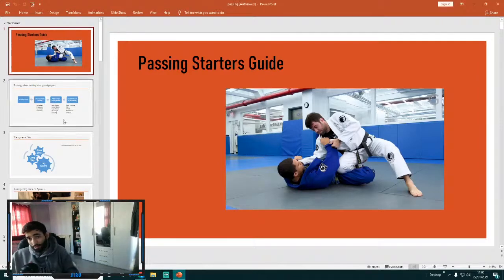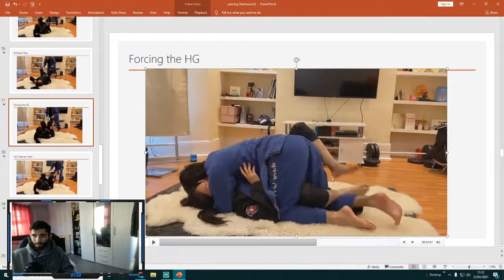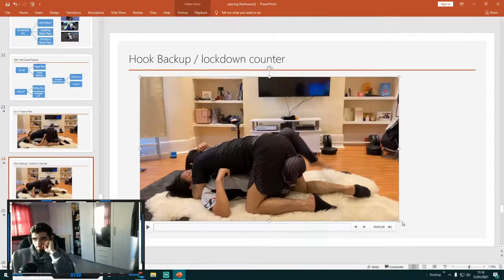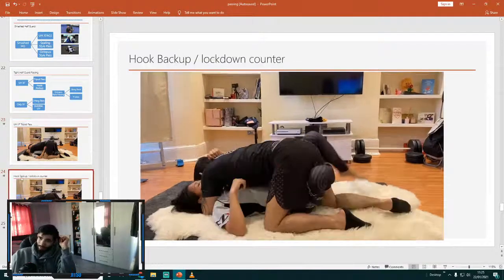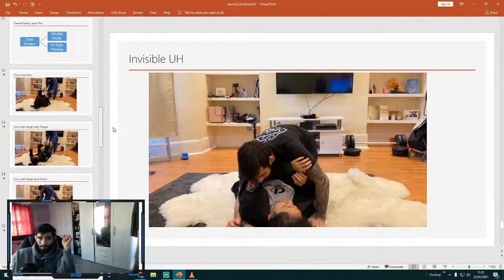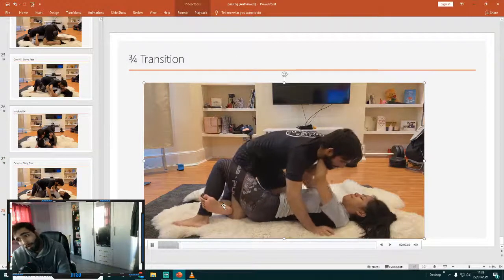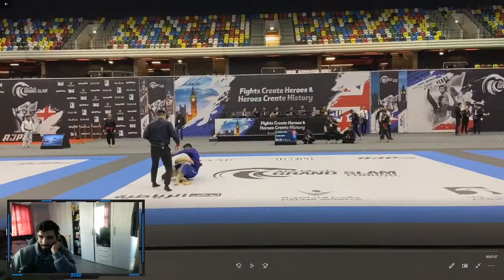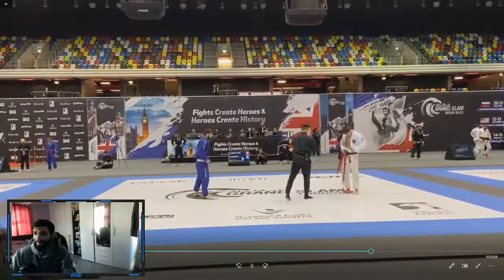GU Live with Coach Igor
we are back :D